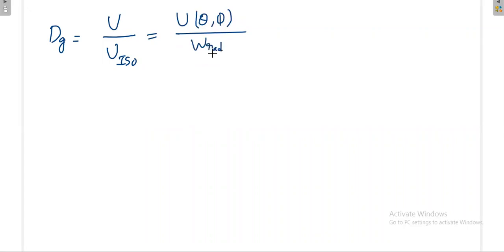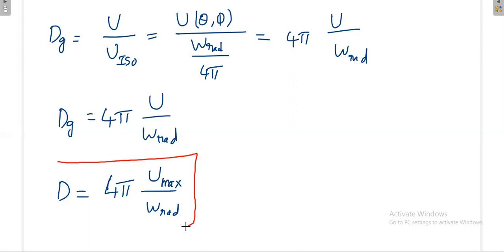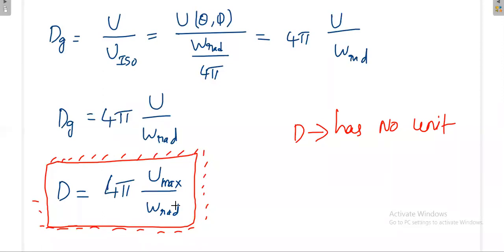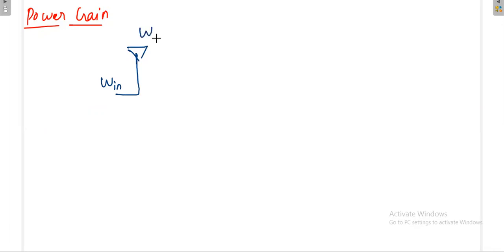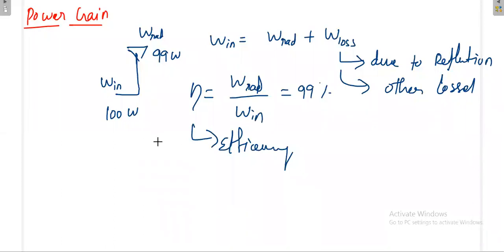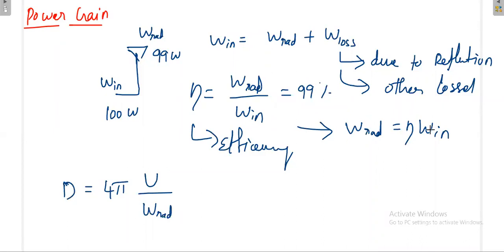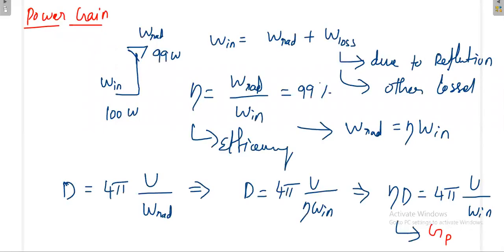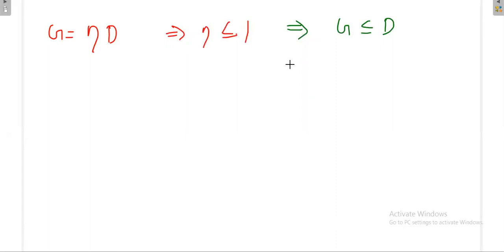4.3 Power Gain